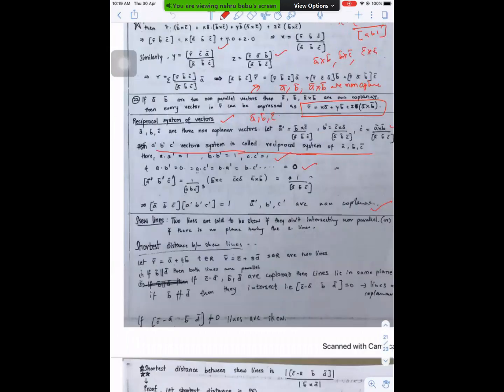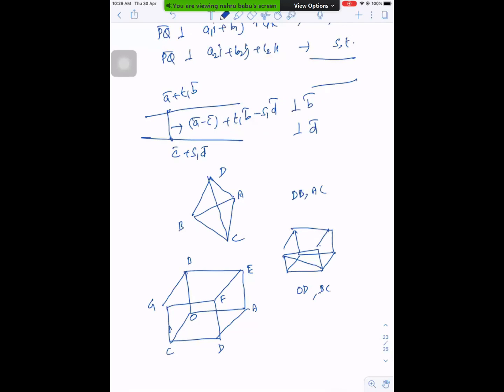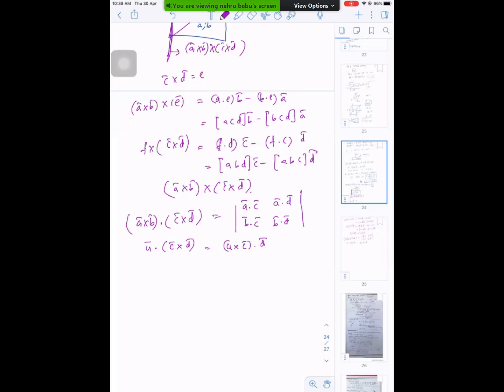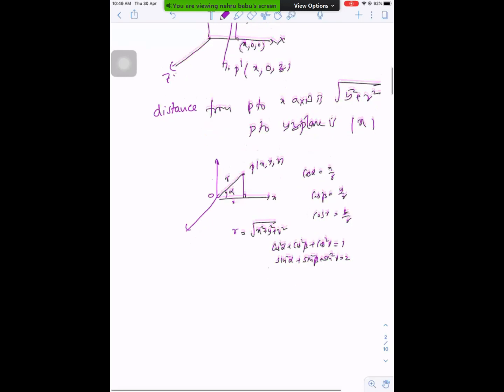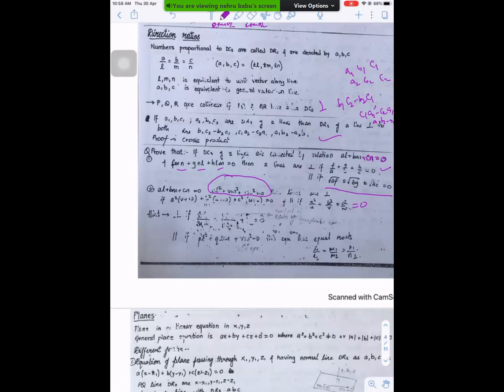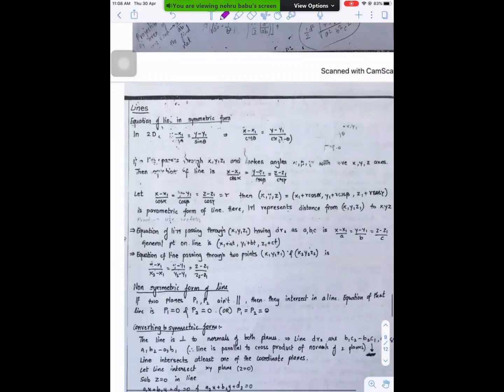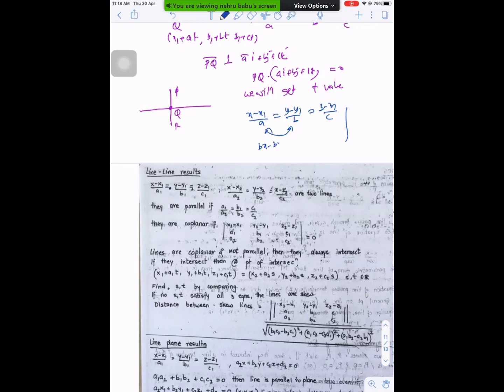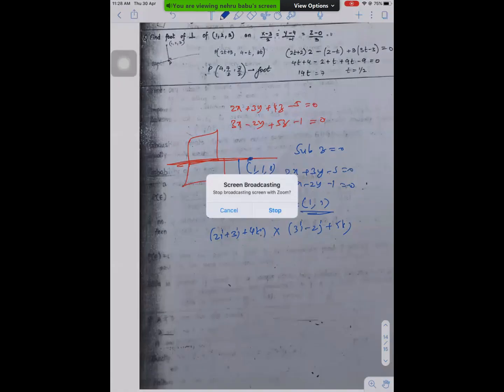FIITJEE MDP Classes | MATHS | MNB | 30-04-2020